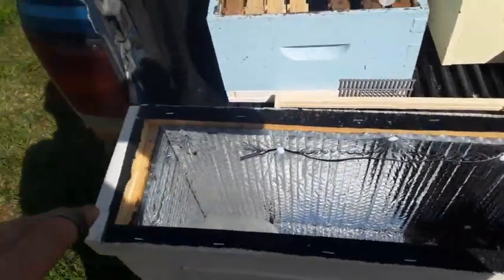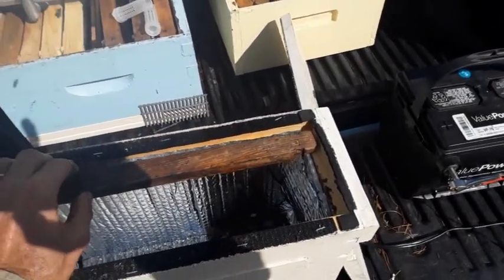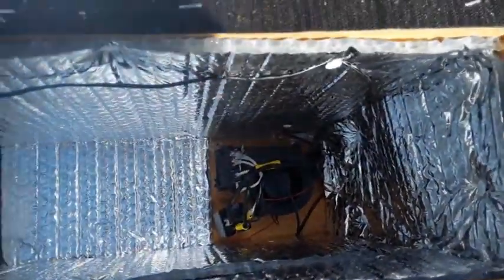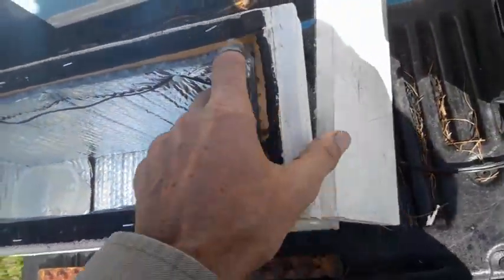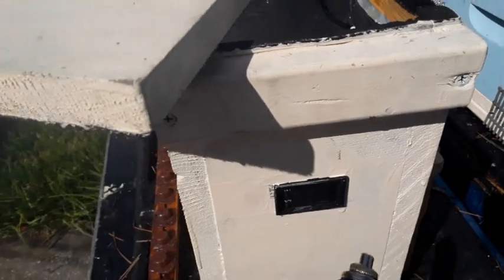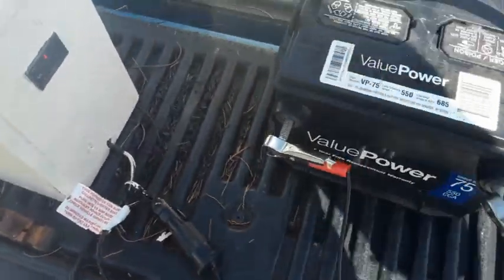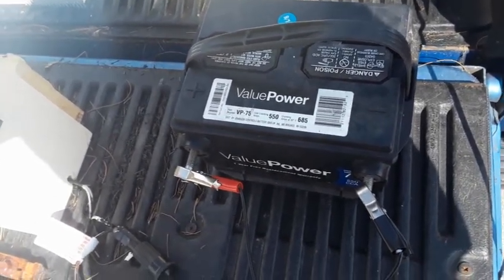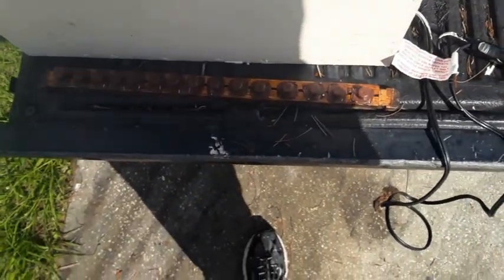Incubator 2nd part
My queen cell incubator, second installment. Some mods and how it works.  Harbor frieght Item#60525, Thermostat